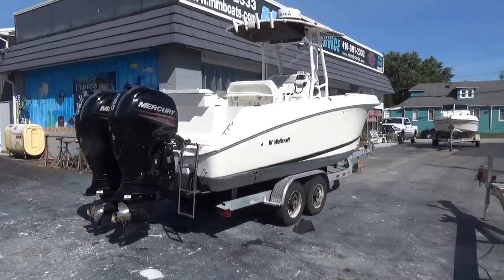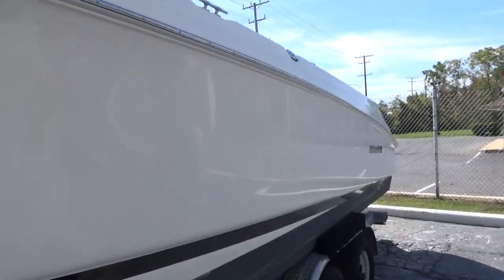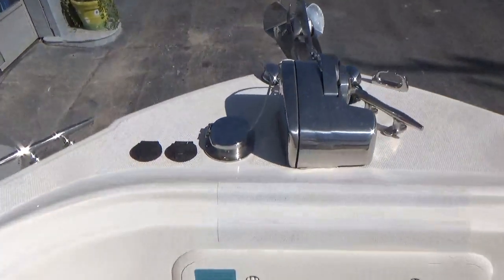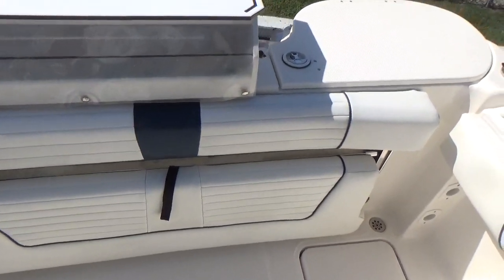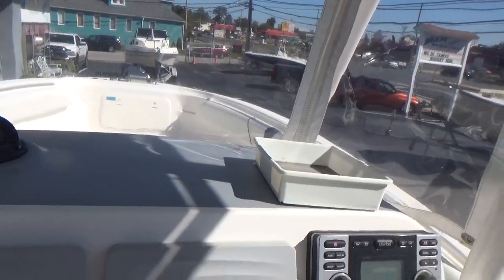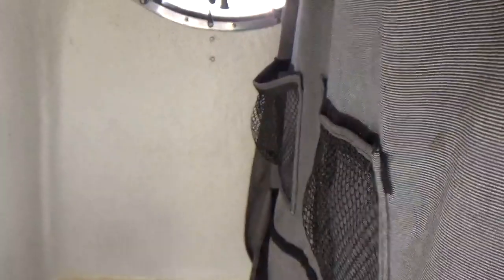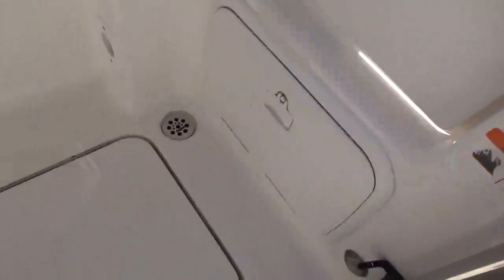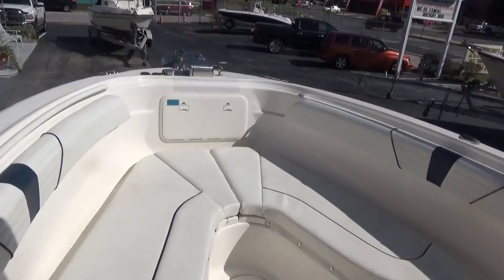2015 Wellcraft 252 Fisherman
This 2015 Wellcraft 252 Fisherman Center Console is powered by twin 150hp Mercury four stroke engines, with 330 hours. Features include: radar, GPS, windless, full canvas enclosure, hydraulic steering, dual batteries, stainless steel props, enclosed head, live well, fresh water wash-down and leaning post. This one is extremely clean with low hours. The sale also includes a very nice free dual axle trailer! As always this one is priced below market value. Shop around then come see us - you won't be disappointed!